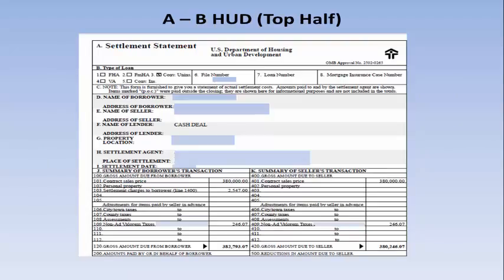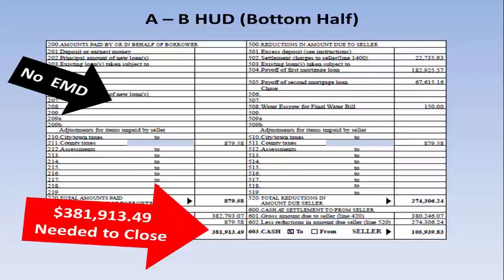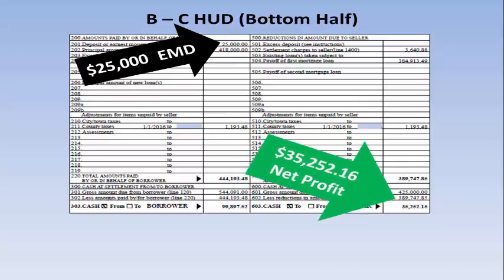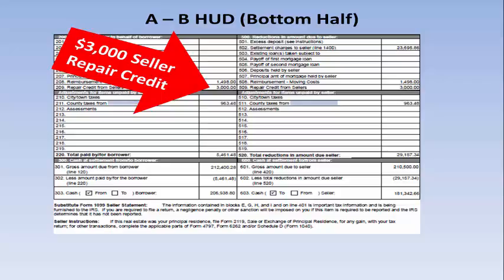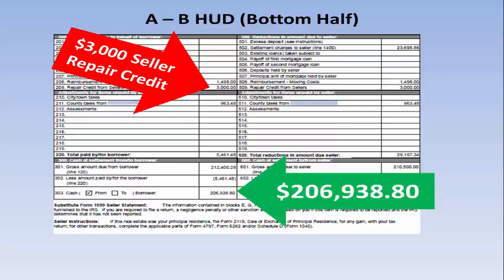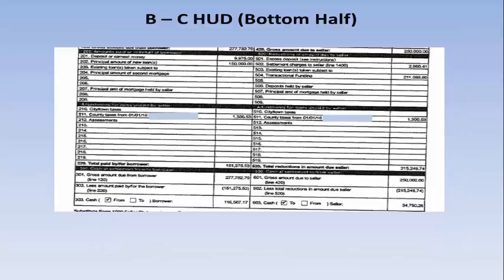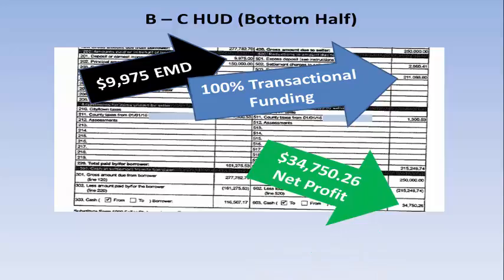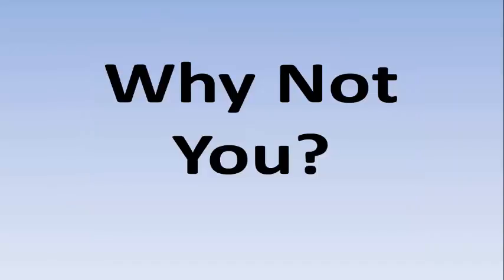Deal Talk Transactional Funding Review By Usage Example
1 Point Fee Transactional funding usage can easily be seen and explained in these deal talk videos of recent deals. Not all transactional funding lenders are the same and many different rates apply. If you want to find a reliable transactional funding lender for Florida real estate deals go

Transactional funding lenders
transactional funding reviews
transactional funding usage
Deal Talk transactional funding
Transactional funding rates